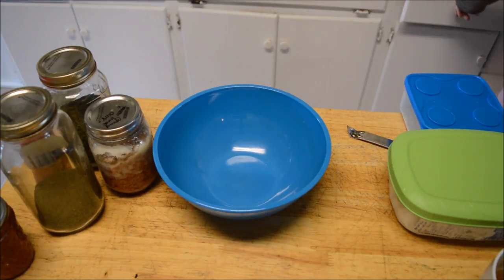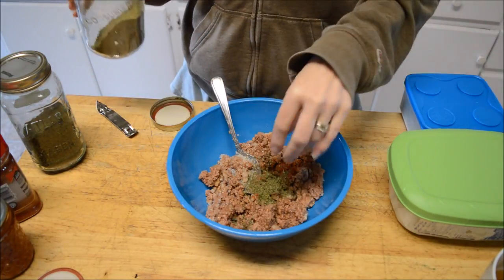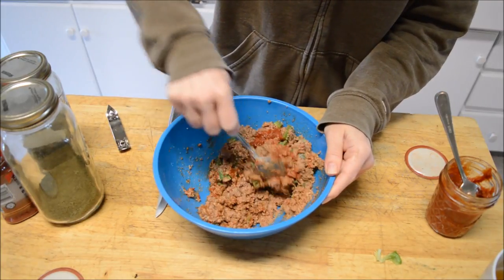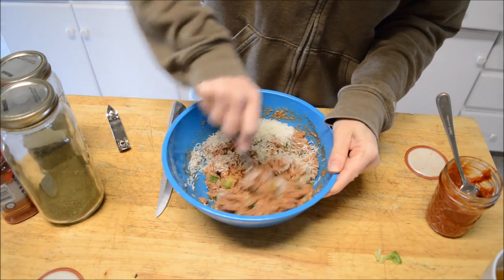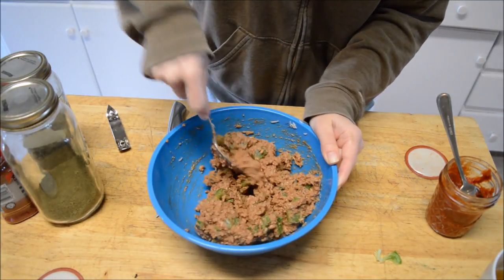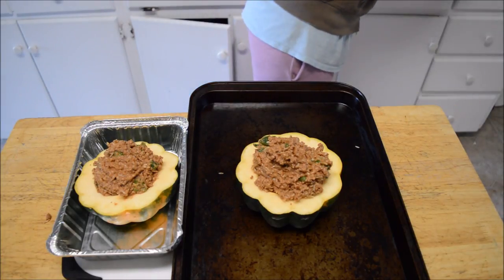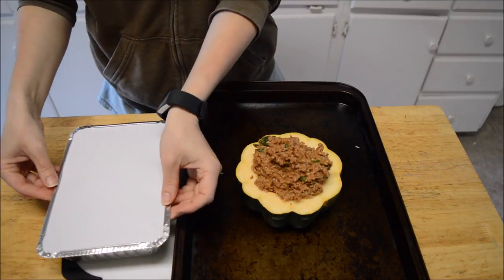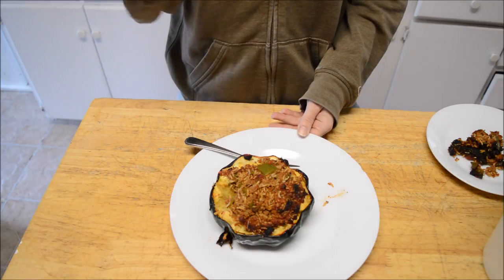Low FODMAP Stuffed acorn squash using canned meat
nesco dehydrator